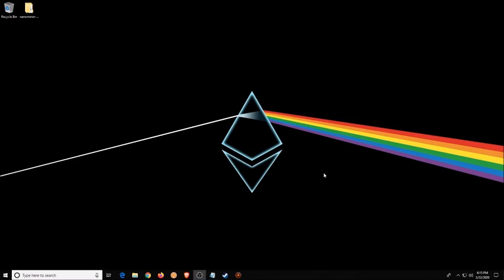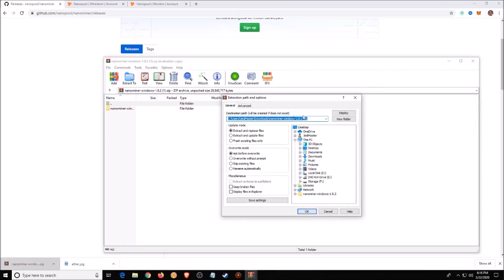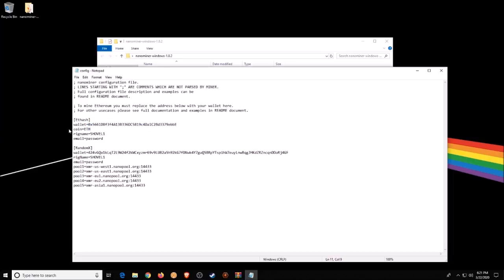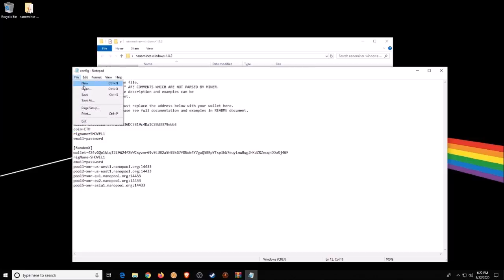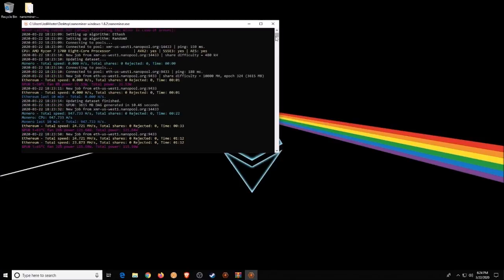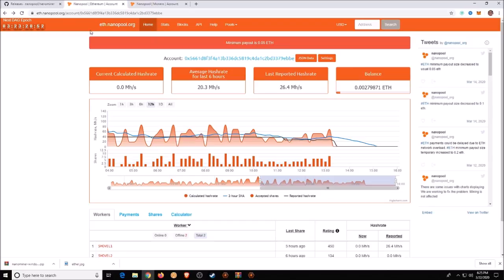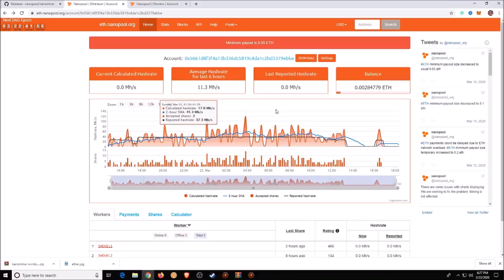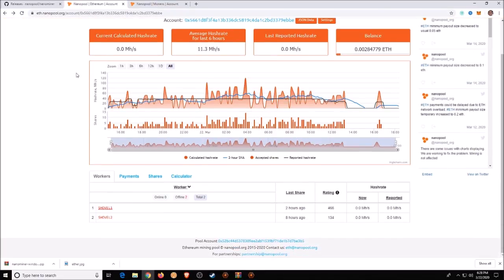How To Mine Ethereum with Nanominer | Nanopool | Easy Setup 10 Mins | ETH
Start to finish setup of nanominer, mining Ethereum (ETH) on nanopool. Learn how to start mining with your PC GPU and/or CPU using nanominer. Setting up a mining rig to mine on Ethereum nanopool.

GPU - (8) GTX 1070 SC Black Edition:
CPU - Intel Celeron G4920 Processor:
RAM - (2) Patriot Viper Elite 4GB 2666MHz:
PSU - 1600w Mining Server Power Supply
MSI Crypto Mining Motherboard (H310-F PRO):
(8) Dr.Meter PCIe Riser + Cables:
Kingwin Miner Rig Case Frame:
(7) - SniperMod 12cm LED Fan:
(2) 4-Pin IDE to 4X 4-Pin Fan Connector:
PC Power On/Off Switch:
SATA Power Y Splitter Cable:
(8) -  8 pin Extension Cable:

Tips Appreciated!!!
ETH - 0x4f6Cb155B513c6b917Beab345a01be235a2DB28E